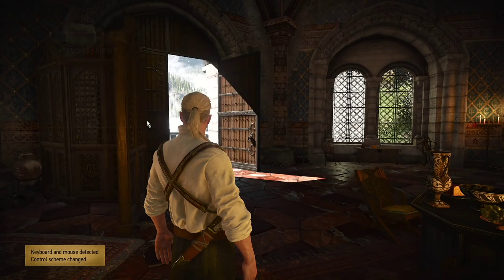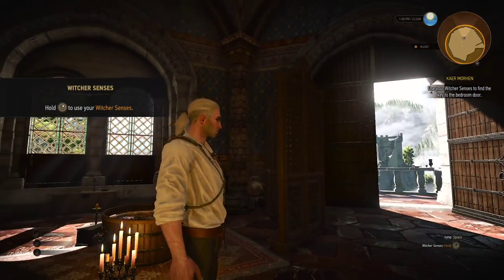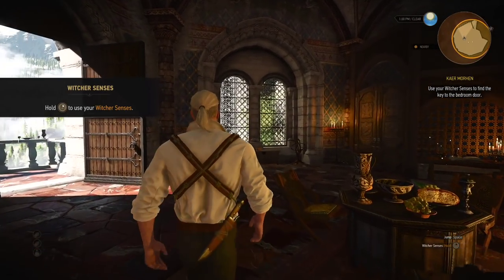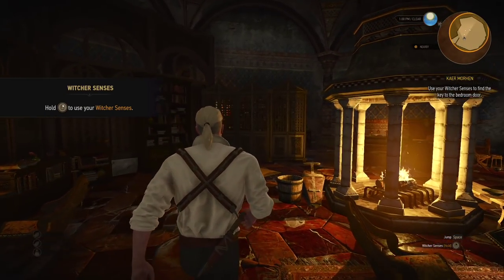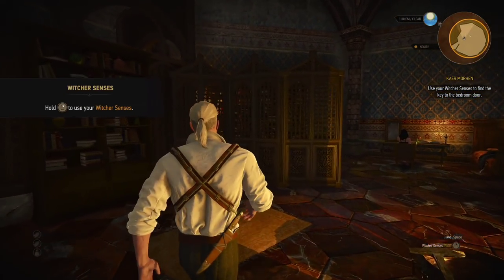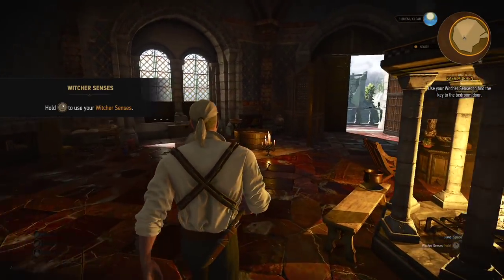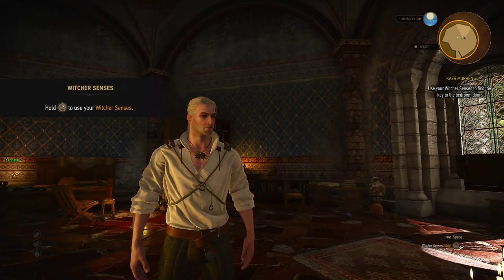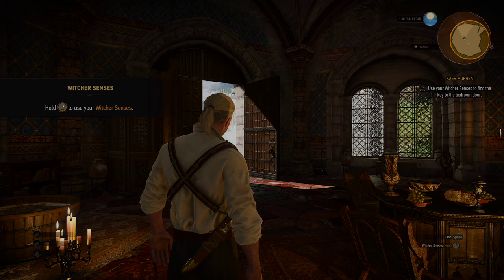WITCHER 3: WILD HUNT - Improve Mouse Response with Hardware Cursor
Want to fix mouse stutter or jerky movement with the mouse? The option to use raw mouse input is in a strange place in Witcher 3. You find it in Video / Graphics right at the bottom and it is called Hardware Cursor.